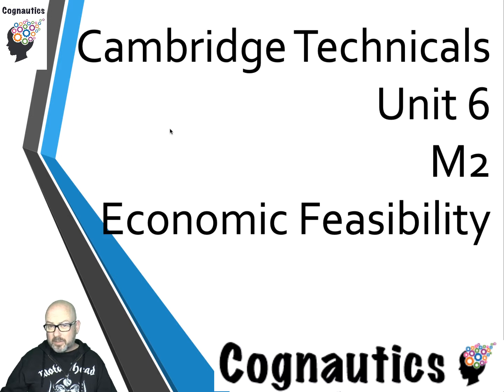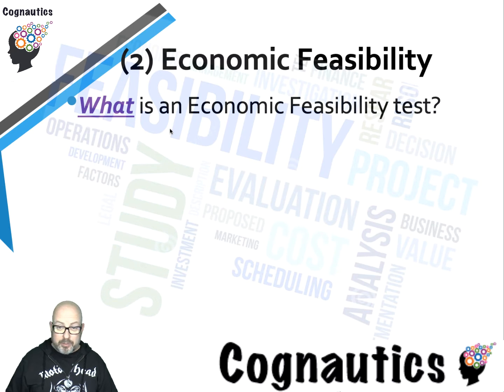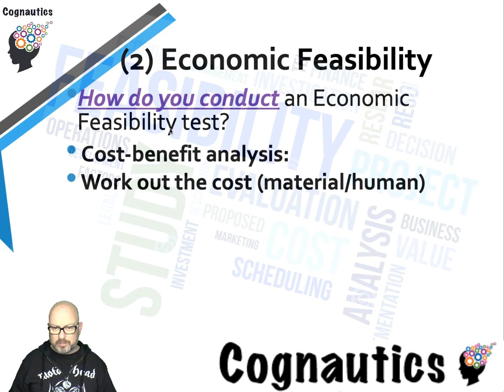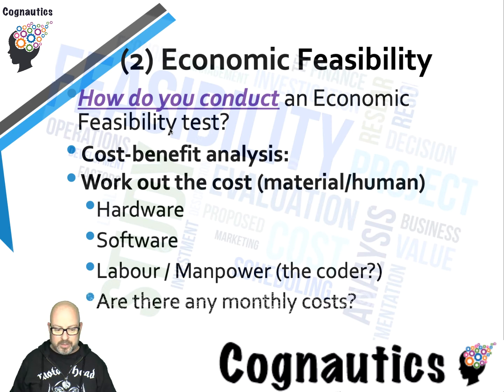Cambridge Technicals Level 3 IT Unit 6 - Video 20 - M2 - Economic Feasibility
How to complete the Economic Feasibility Strand of M2.